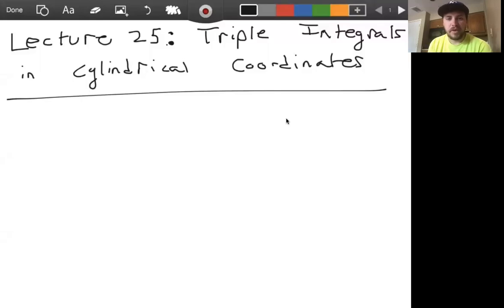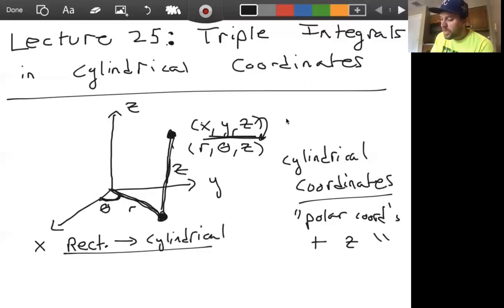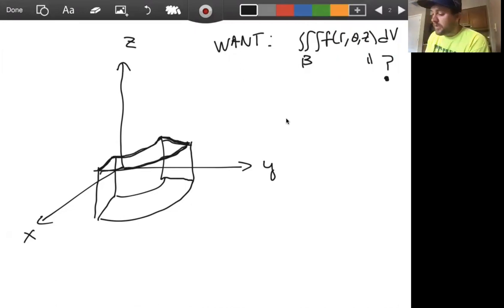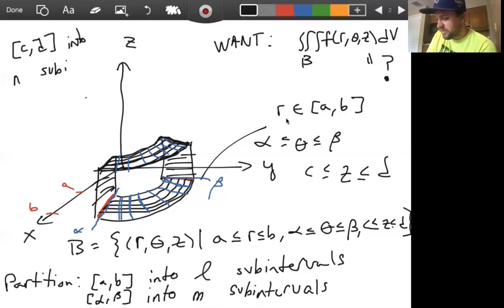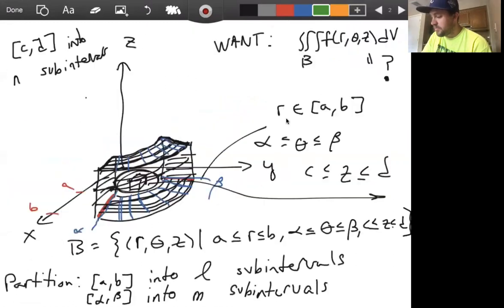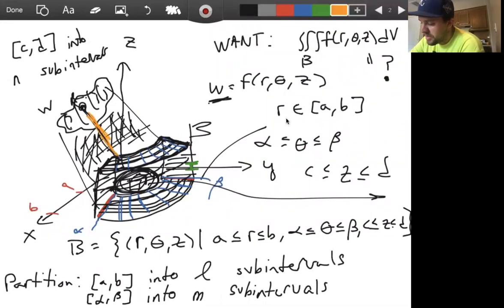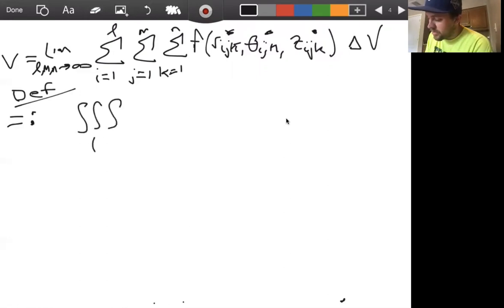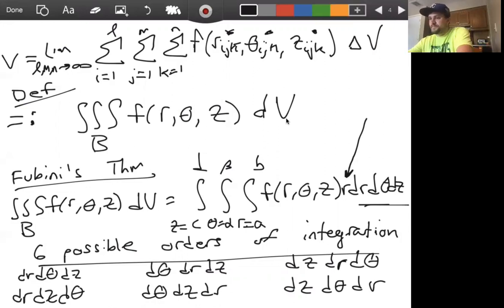Lecture 25: Triple Integrals in Cylindrical Coordinates (Part 1)